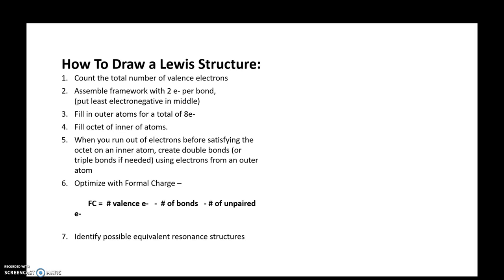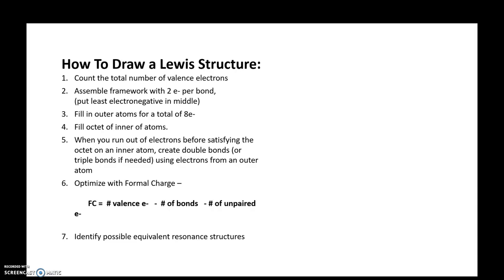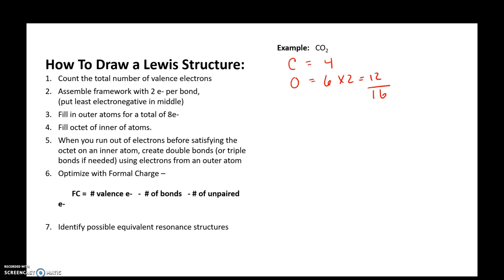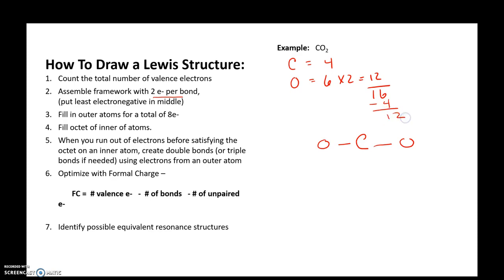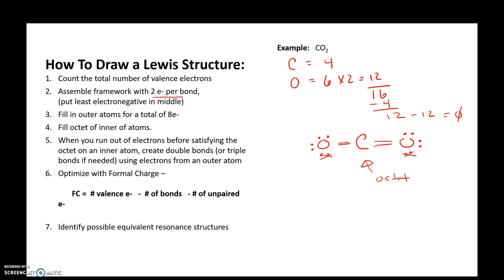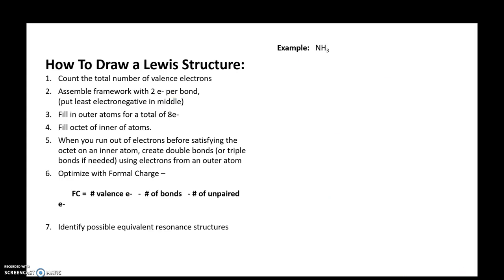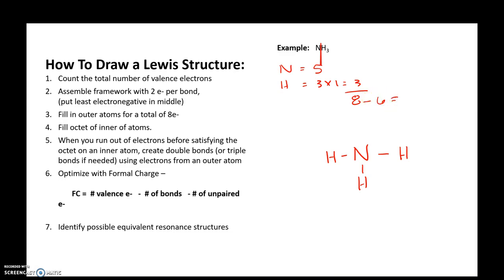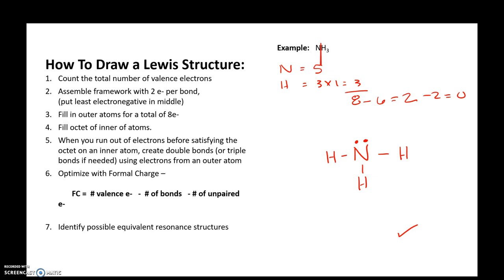10.1 Drawing Lewis Structures